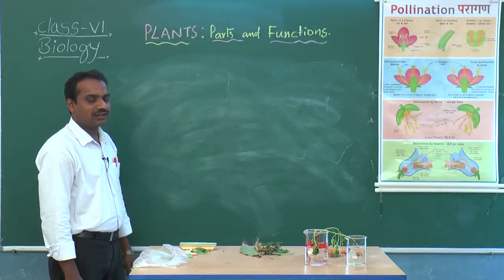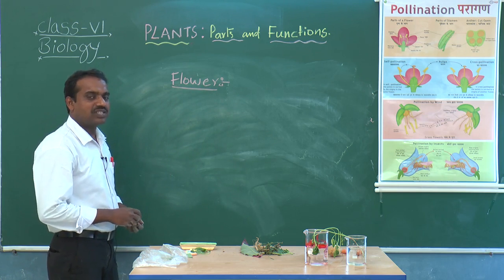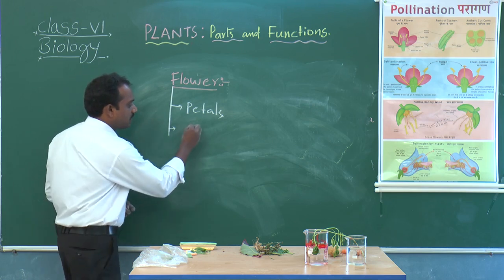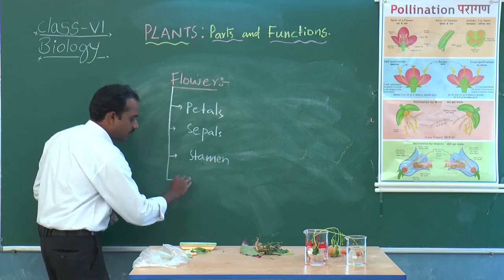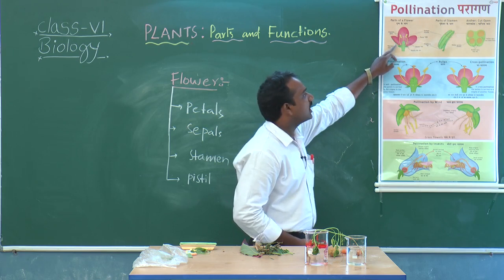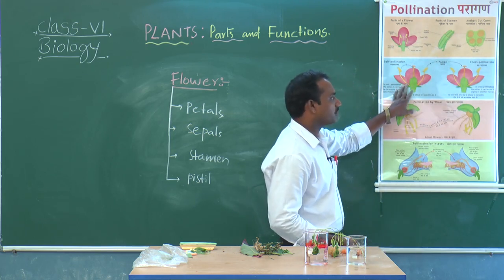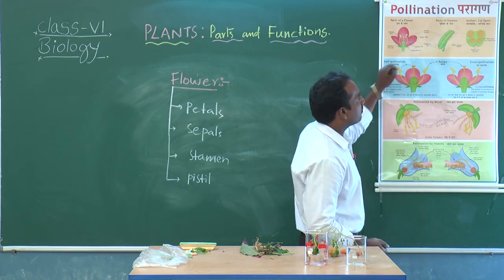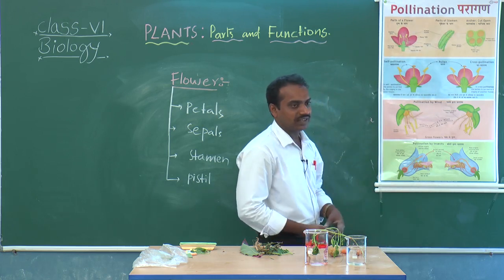SCTS | 6th Class | Biology | Plants parts and functions | Parts of flower (00003_x264)